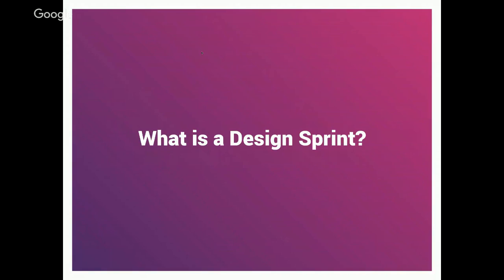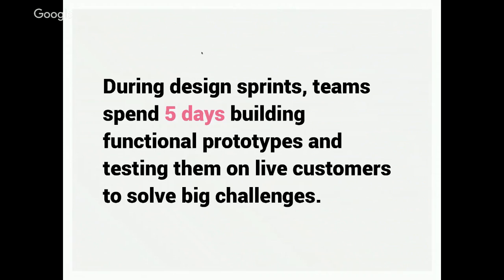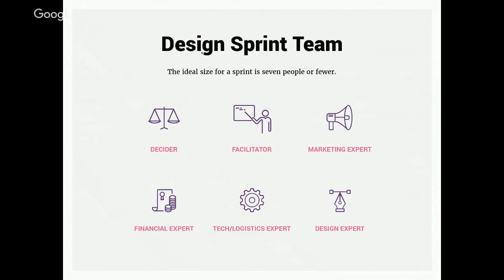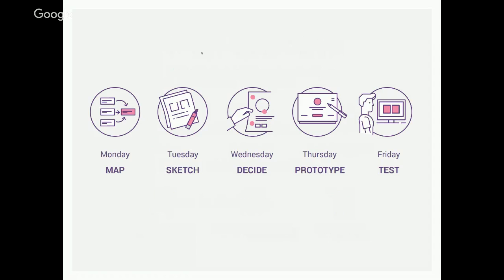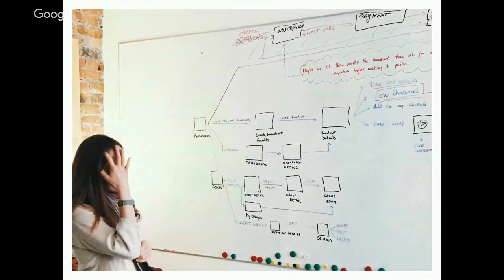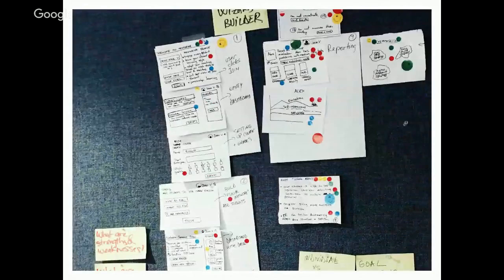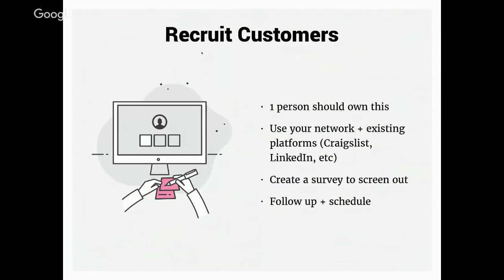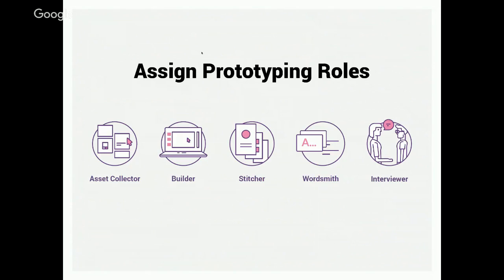Webinar: An Intro to Design Sprint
Join our CEO, Jay Melone, in this free webinar to learn how to use the same process Google, Uber, and Slack use to build and test their features and products.